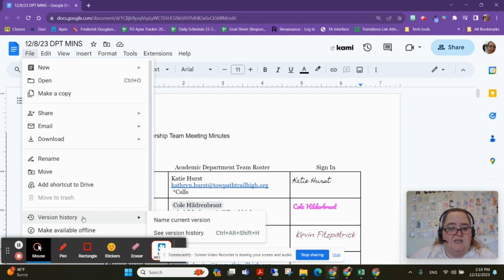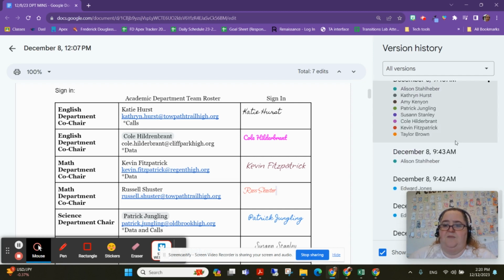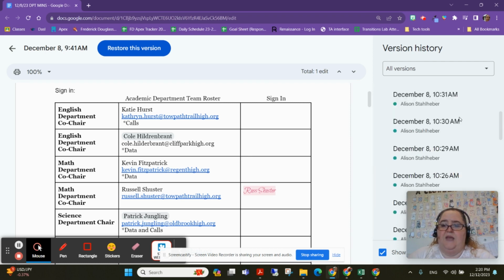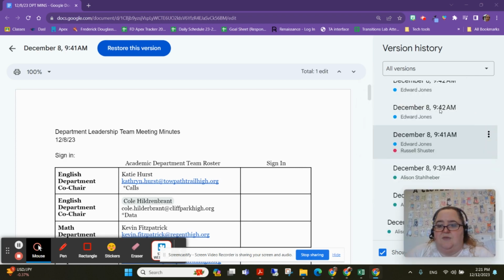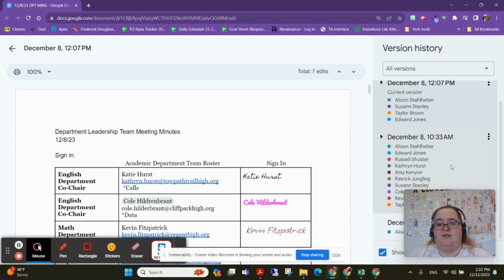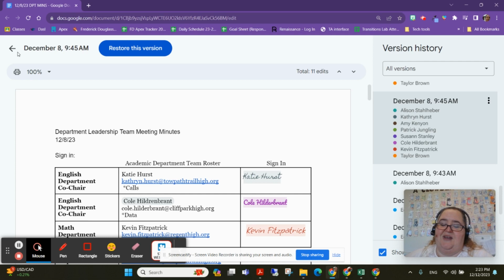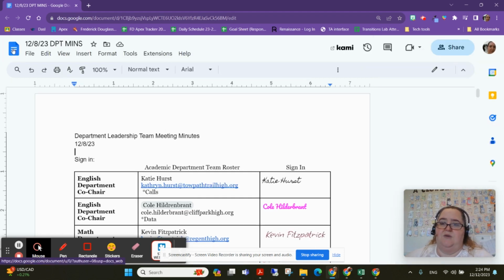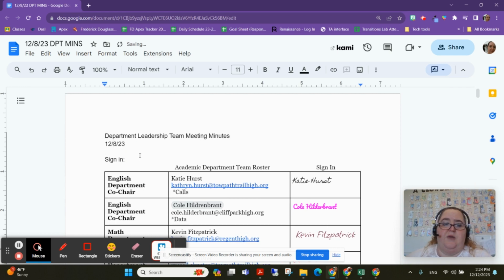Tech Tip Document History and Suggesting Mode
00:00 - Introduction
00:49 - Accessing Document History
01:20 - Viewing Specific Edits
02:02 - Making Copies and Naming Versions
02:34 - Investigating Student Essays
03:10 - Tracking Workflow and Contributions
04:34 - Group Project Evaluation
05:05 - Comparing Versions for Feedback
05:32 - Going Back to Initial Essay Stages
06:03 - Suggesting Mode for Collaborative Editing